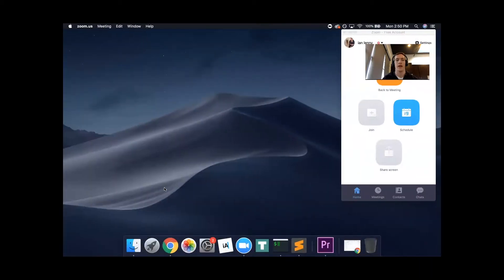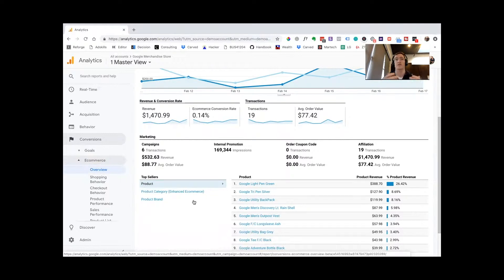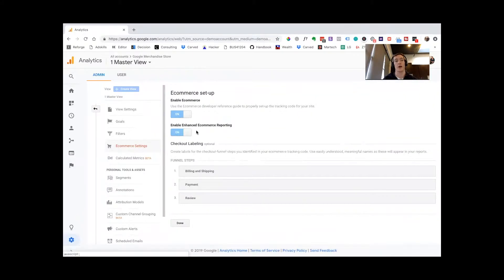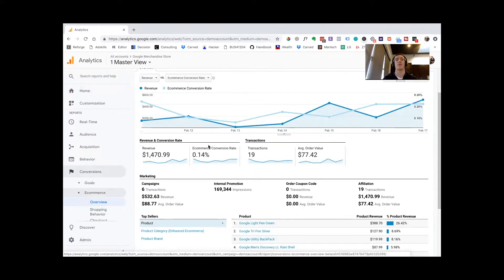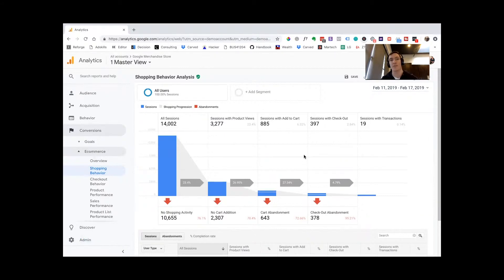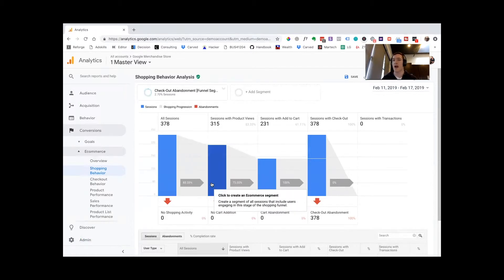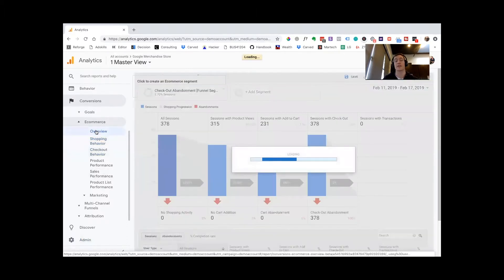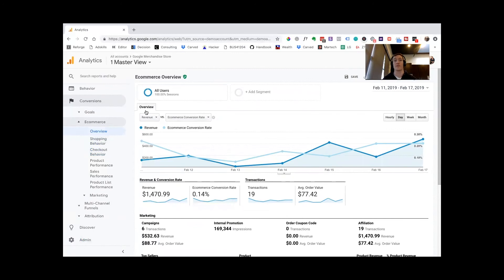How To Set Up Google Enhanced E-Commerce Data (Tutorial)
In this video I discuss how to use Google Analytics ecommerce data and enhanced ecommerce data.

Google Analytics ecommerce data allows you to effortlessly track all of the sales that are taking place on your website.

It also tracks common checkout events like add to cart and initiate checkout.

If you have never heard of Google Analytics ecommerce data then this video will help you understand what it is and how you can use it in your business.